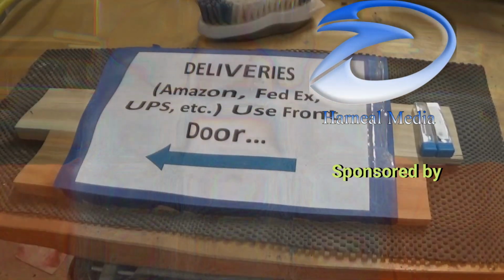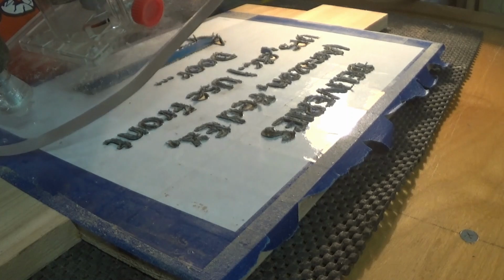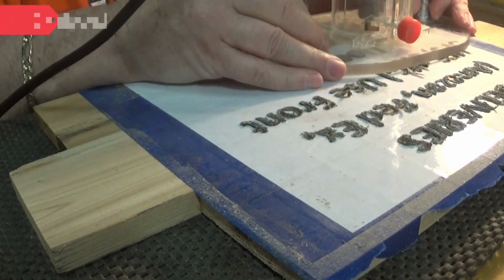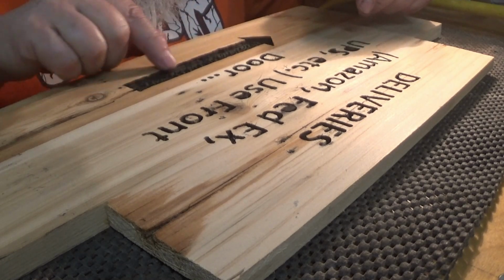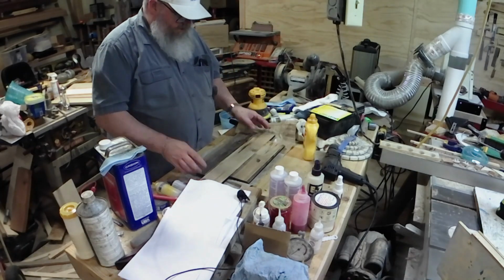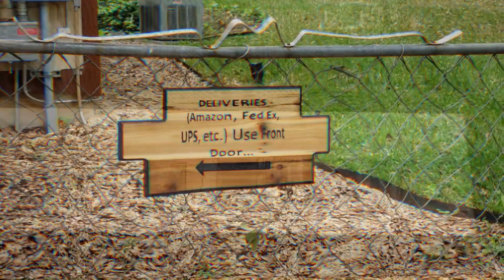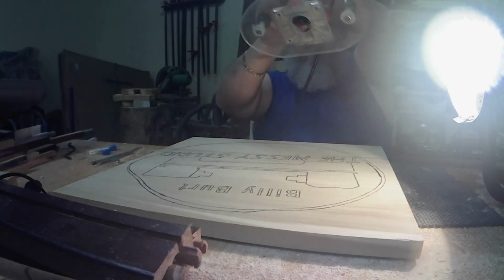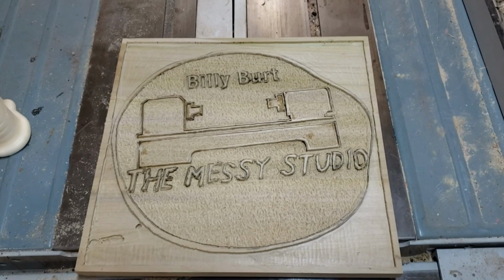Freehand Router Carved Gate Sign - And a few others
I needed some signs to direct the traffic of those delivering things to the house.  They are constantly leaving my packages in places other than my front door.  So I made these to help them out.  Not my finest work, but they will do.